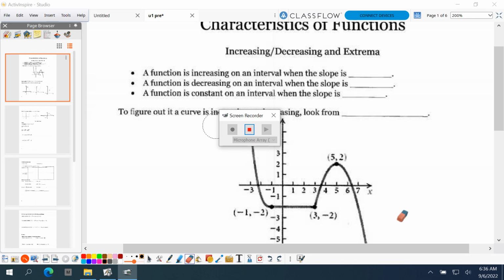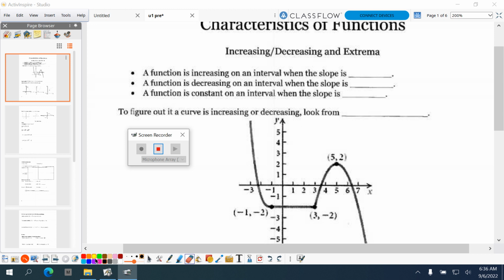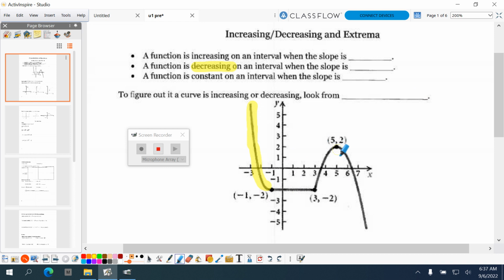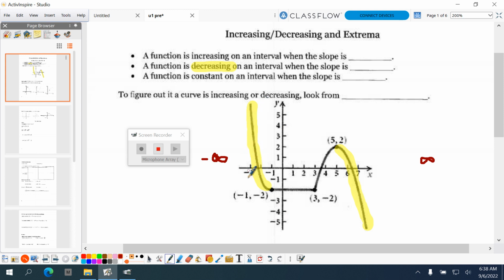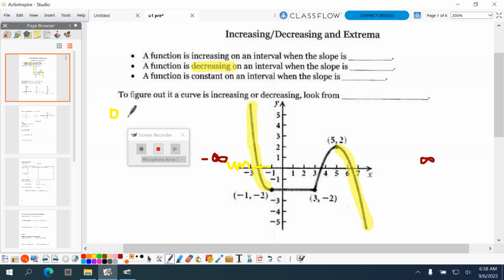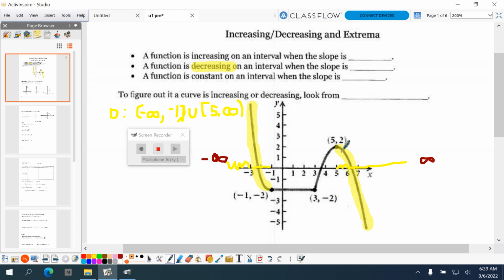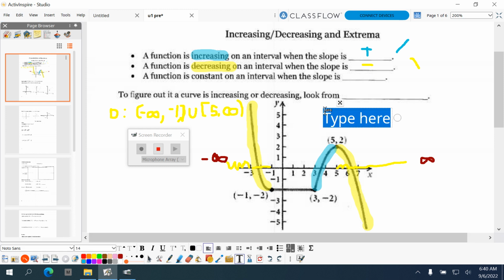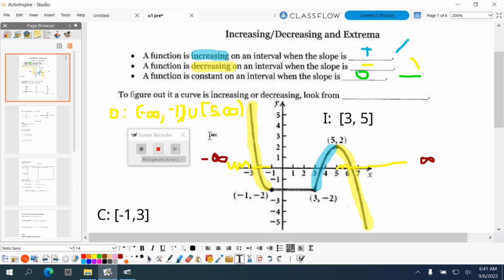Characteristics of functions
Objectives:  Be able to identify increasing, decreasing, and constant intervals.